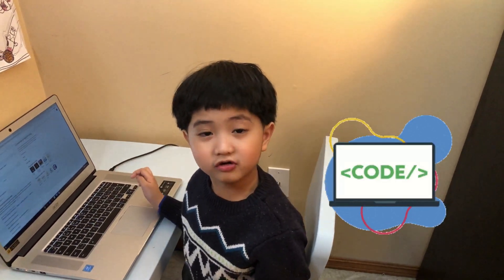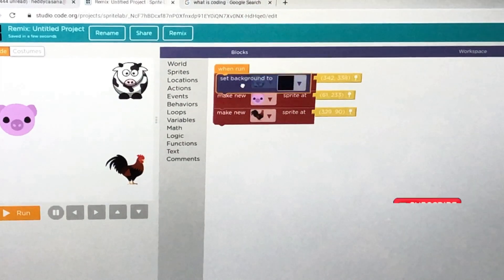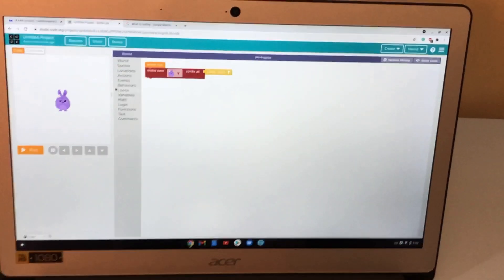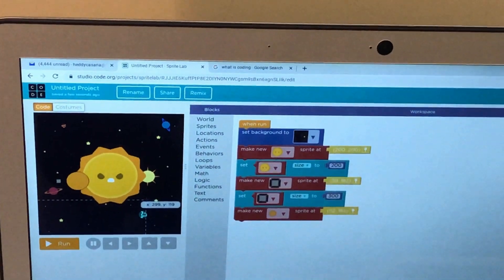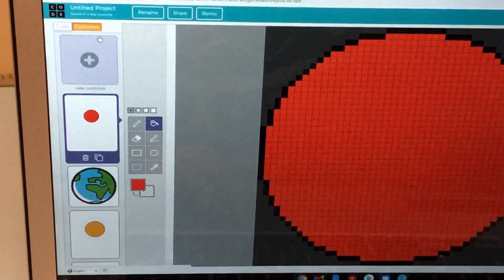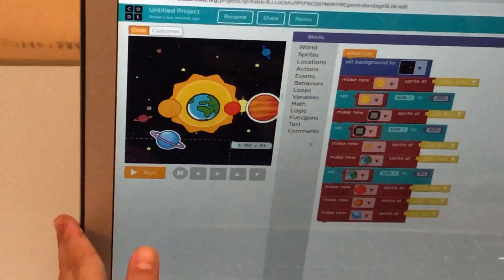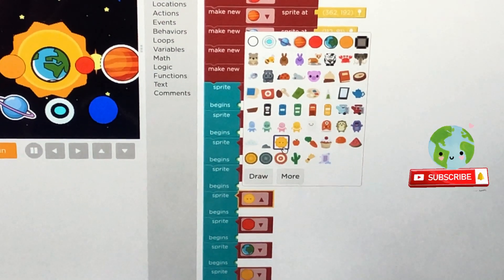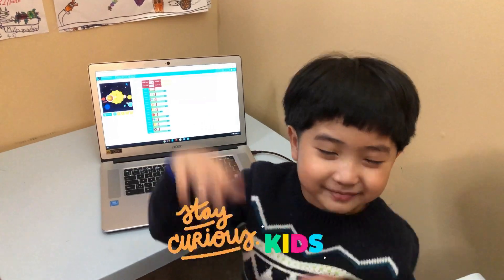Let's Code the Solar System with Harold..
Learn the basic Coding with Harold, check how easy to code the animals and the Solar System and its behaviour.